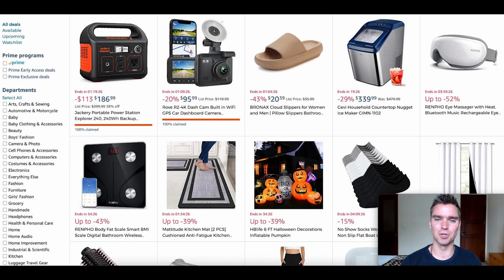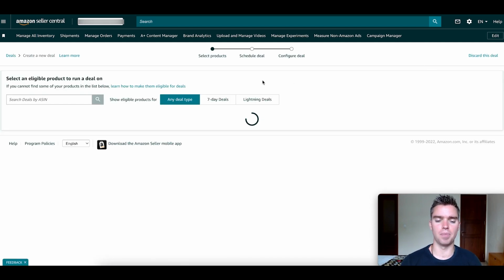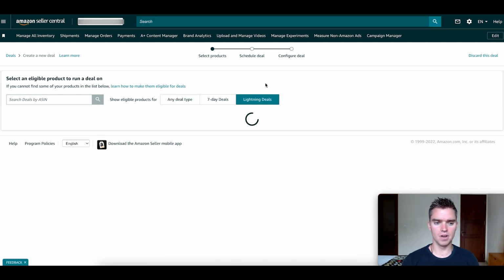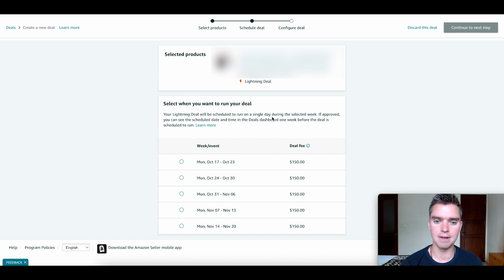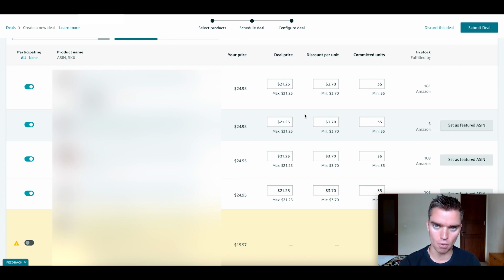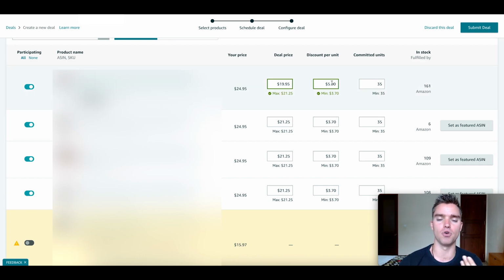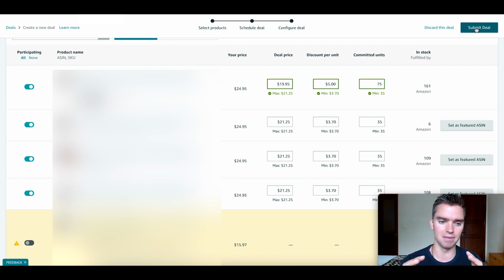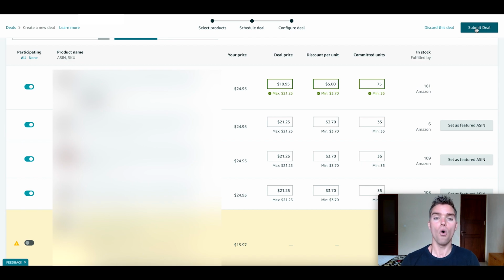How to Create Lightning Deals on Your Amazon Listing (Step-by-Step)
EASY step-by-step tutorial on how to create lightning deals on your Amazon listing to increase keyword ranking, move inventory, and generate more long-term profit.